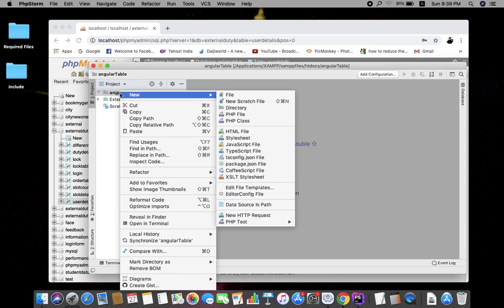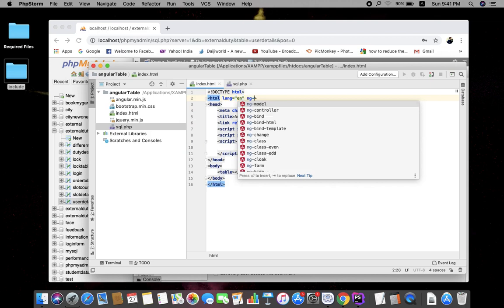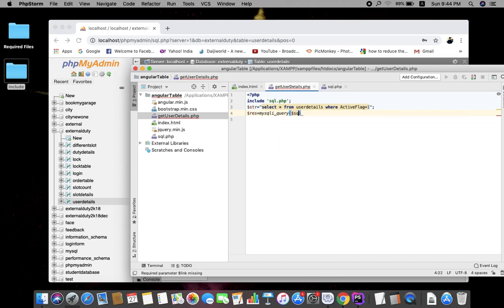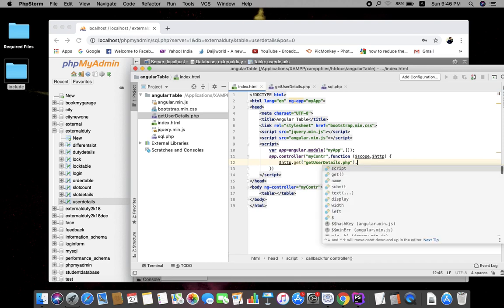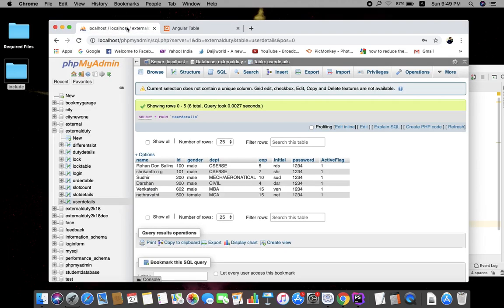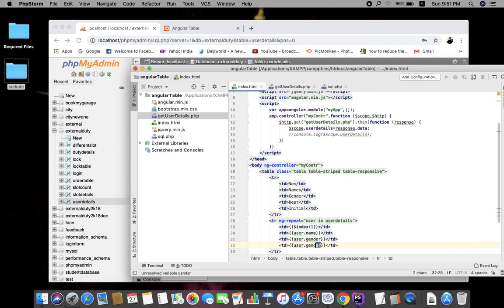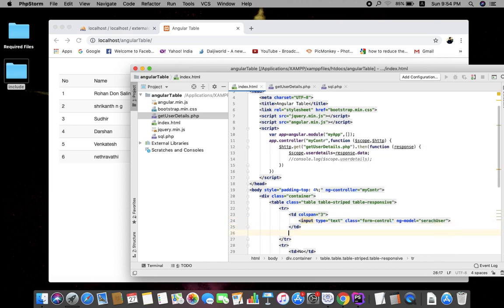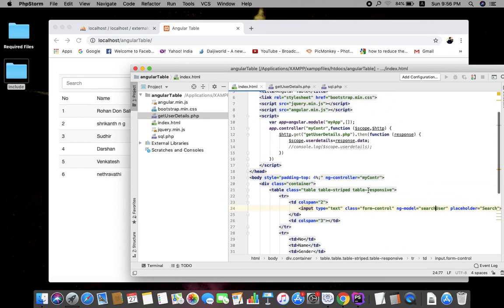AngularJS Table - mySQL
Fetching SQL data into bootstrap table using ng-repeat( Angular JS)